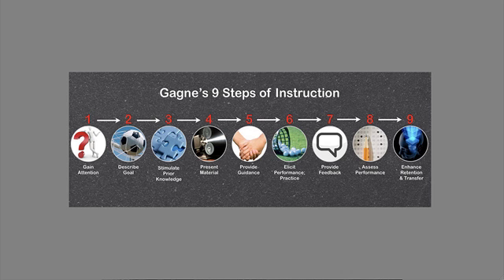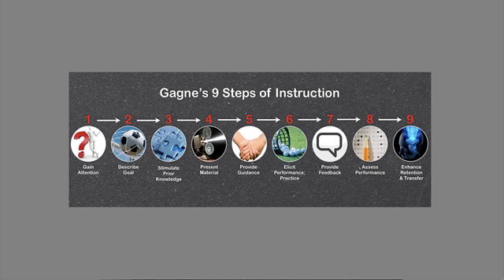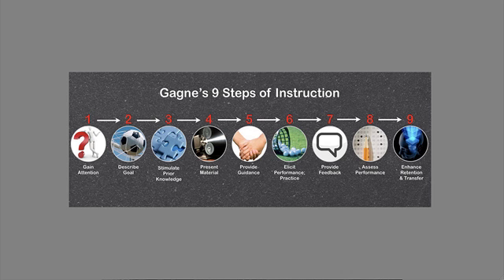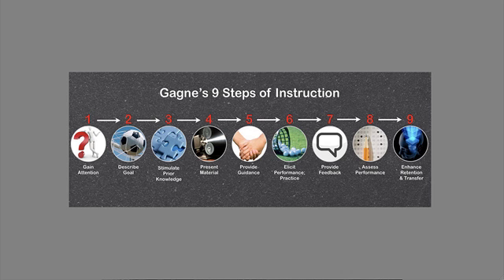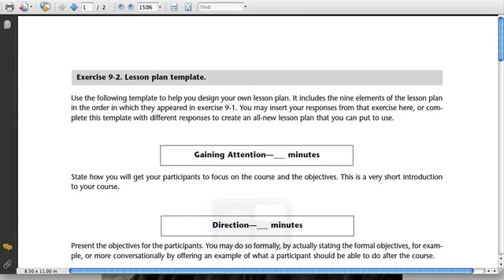UMBC TC Week Three